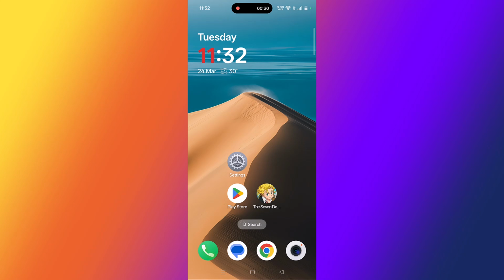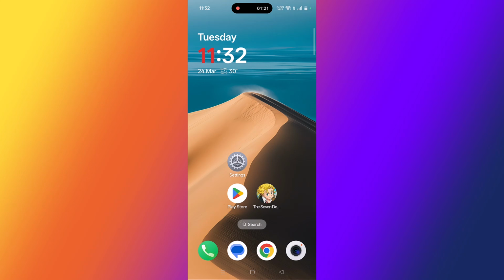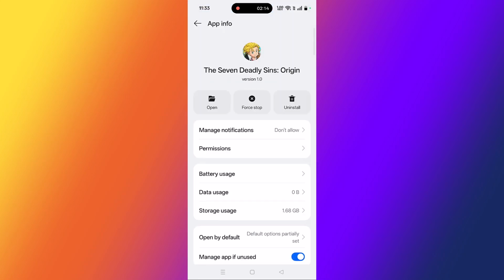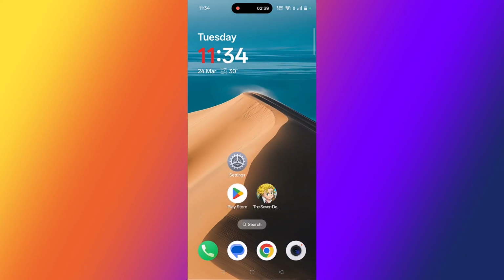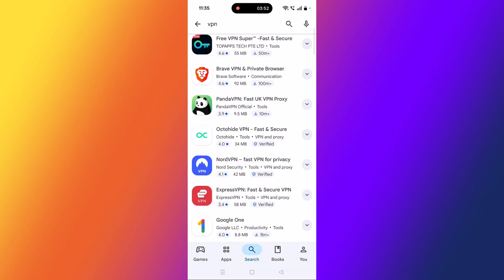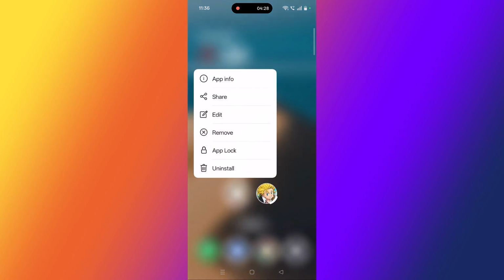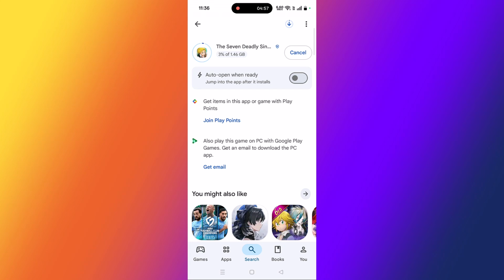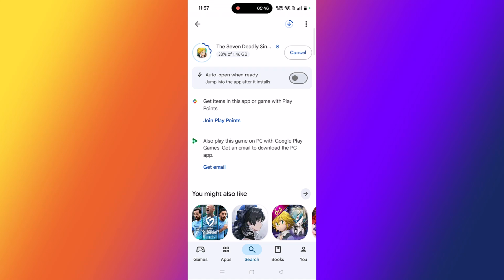Fix The Seven Deadly Sins: Origin Not Working/Not Starting/Keep Stopping/Not Opening on Mobile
In This Video Guide, You Will Learn How To Fix The Seven Deadly Sins: Origin Not Working. Fix The Seven Deadly Sins: Origin Not Opening. Fix The Seven Deadly Sins: Origin Keep Stopping. Fix The Seven Deadly Sins: Origin Not Starting on Mobile.